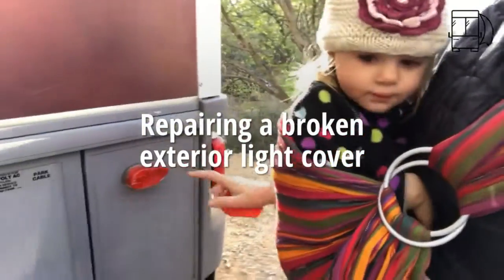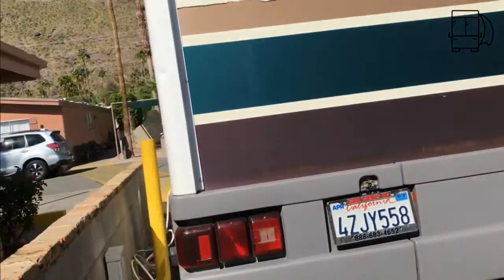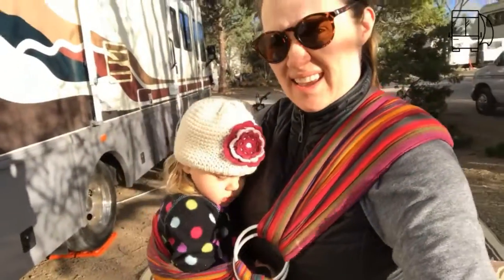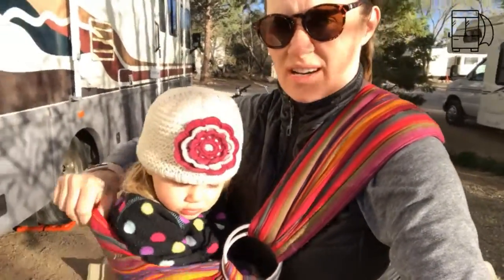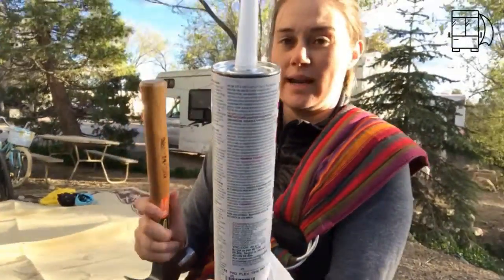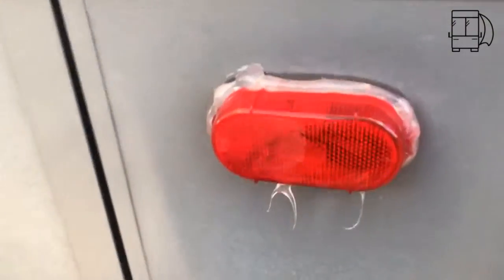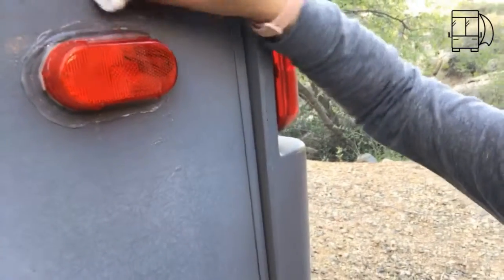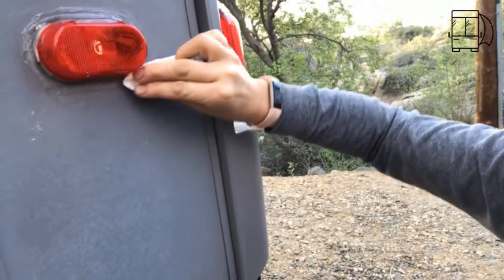Episode 3: RV Repair - Exterior Blinker Light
We broke an exterior blinker light backing into a tight overflow spot. Here is how we fixed it ourselves!